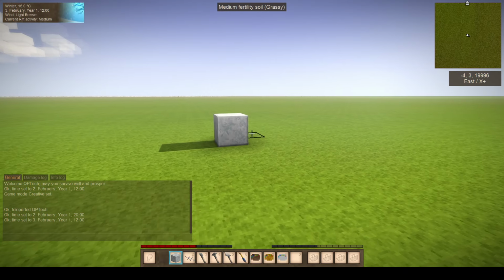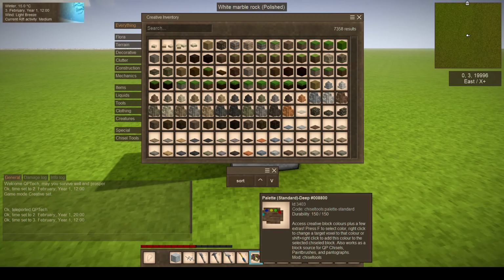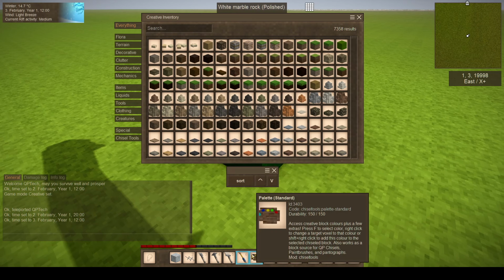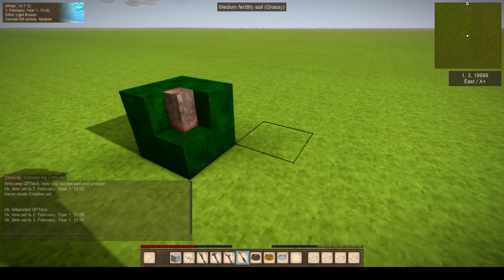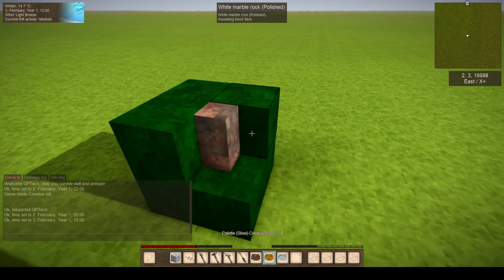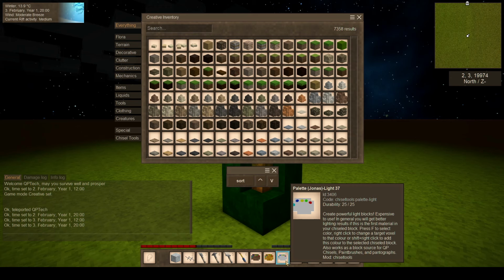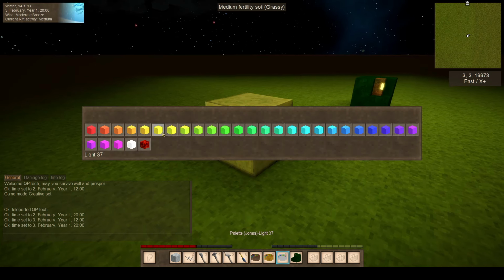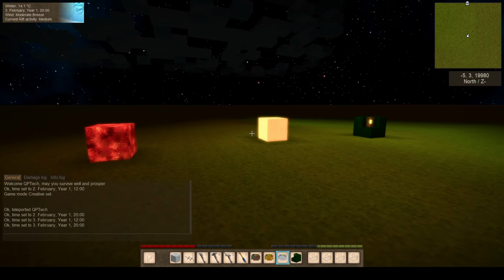Chisel Tools Mod - The Palette Update! (v 1.12.6)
Unleash your creativity! I've re-done and enhanced the palette tool! Changes include adding multiple palettes with more options for blocks (and for modders and admins to add their own custom palettes). Palettes also can apply their own colours to the block without needing the paintbrush!

It's good to be back xD